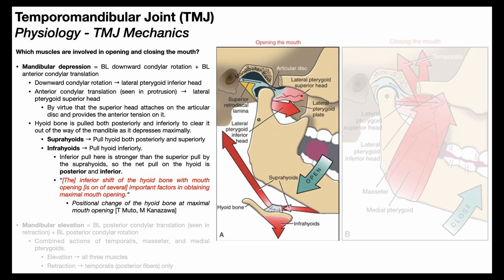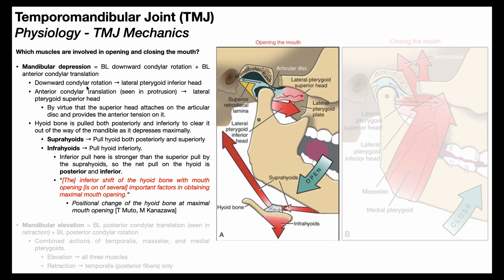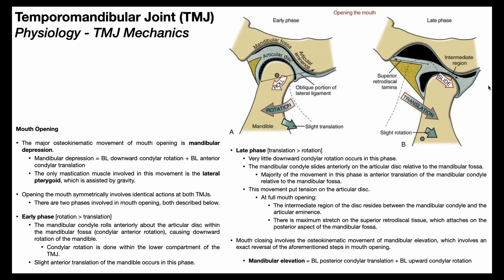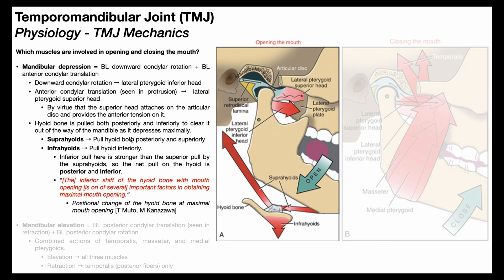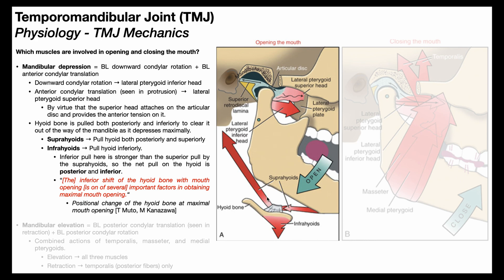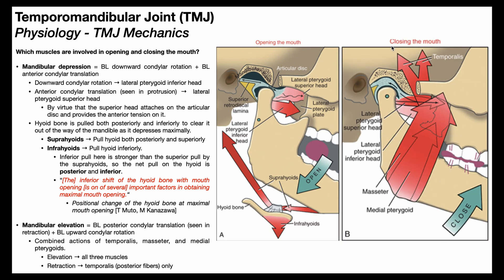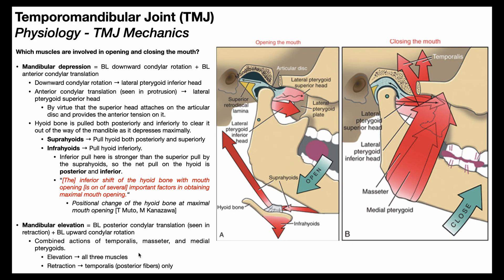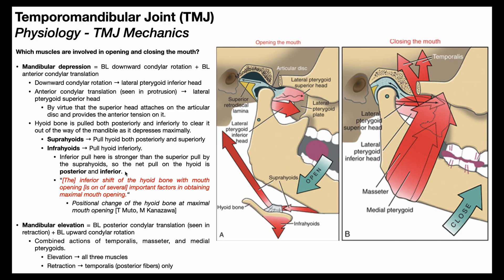Temporomandibular Joint 😲 | Biomechanics Part 2/2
In this video, we explore the biomechanics of the temporomandibular joint with emphasis on the specific muscles that activate during each phase of mouth opening and closing.